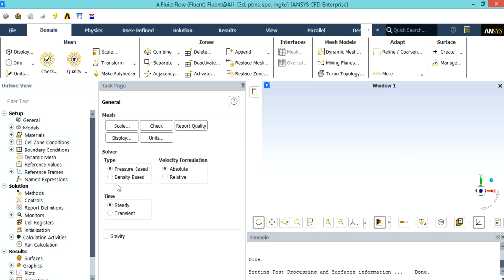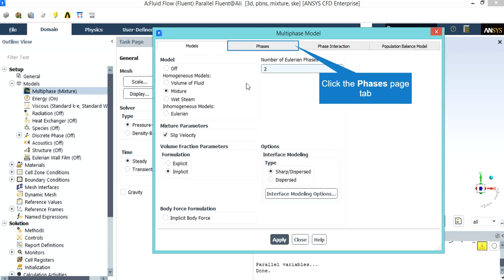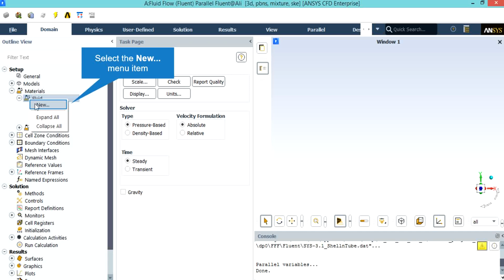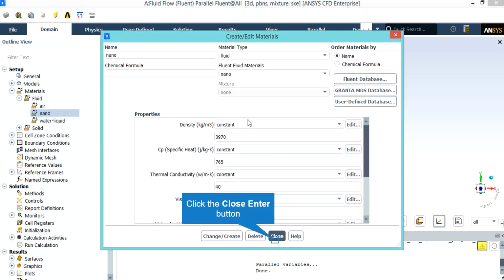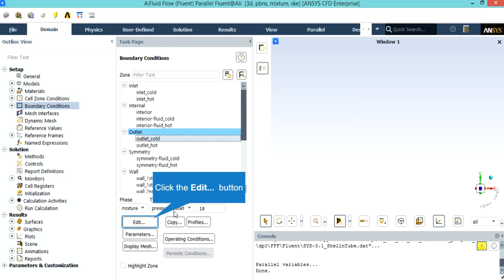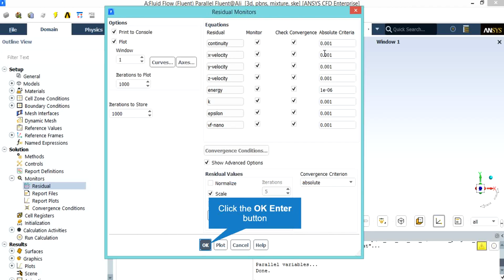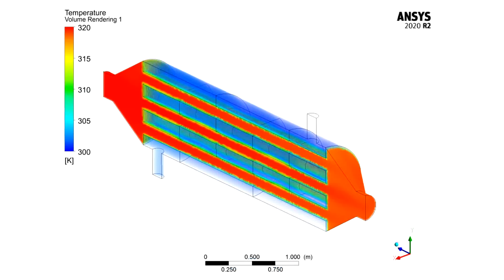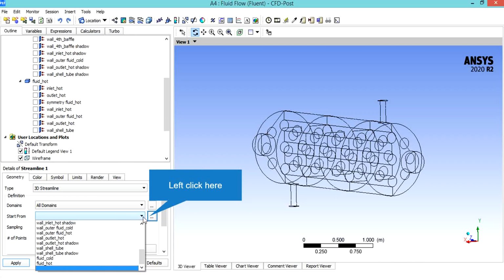Shell and Tube Heat Exchanger (Nano Fluid) CFD Simulation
Heat exchangers have a wide range of applications in power generation, chemical and food industries, electronics, environmental engineering, heat dissipation, manufacturing, ventilation, refrigerators, space industries, and more. There are many ways to improve the thermal properties of a heat exchanger. These include creating plates to increase heat transfer, vibration, and the use of microchannels. Thermal efficiency can also be increased by increasing the conductivity of the working fluids. Fluids commonly used in industry, such as water, ethylene glycol, motor oil, etc. often have lower conductivity than solids. Solids can be used to improve performance in the form of solid particles (nanoparticles) added into the fluid and make a Nano Fluid. On the other hand, these particles can also cause scavenging or blockage of the channels or their corrosion, which itself has the potential to increase the conduction coefficient in order to increase efficiency.